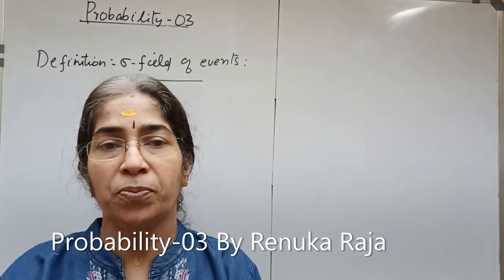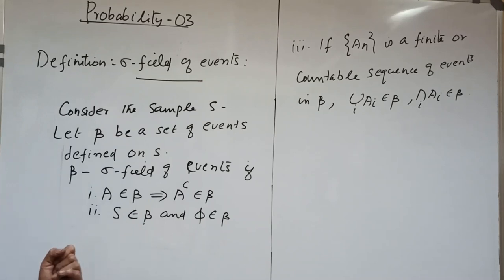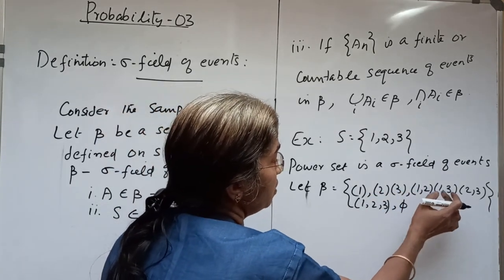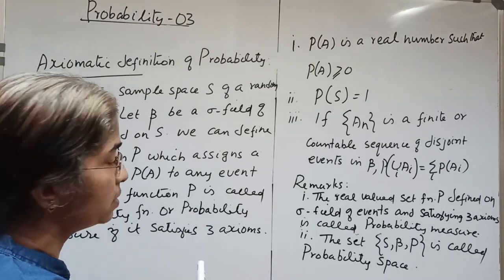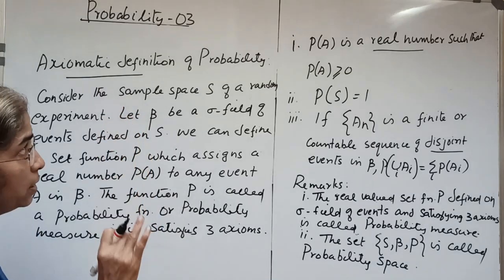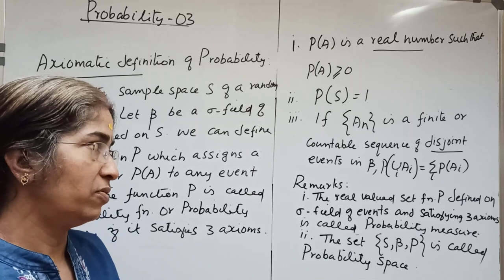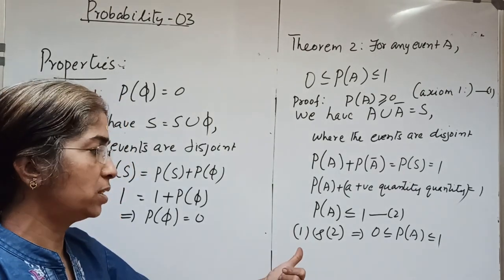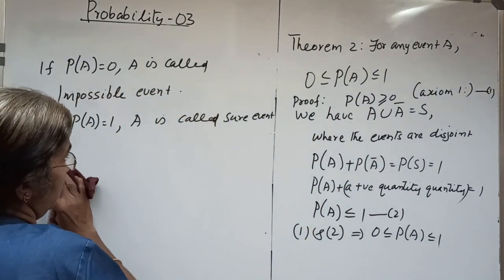Probability-03: Axiomatic Definition | Properties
Statistics: Probability-03: Axiomatic Definition, Properties By Renuka Raja, Sakthan Thampuran College of Mathematics and Arts, Thrissur on 23rd September, 2020.